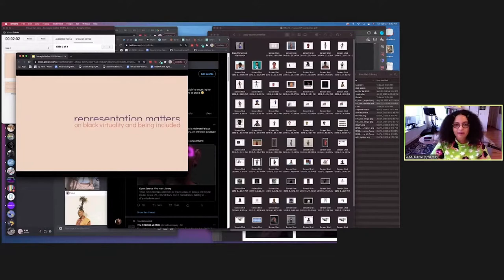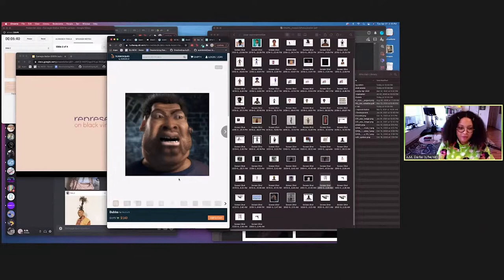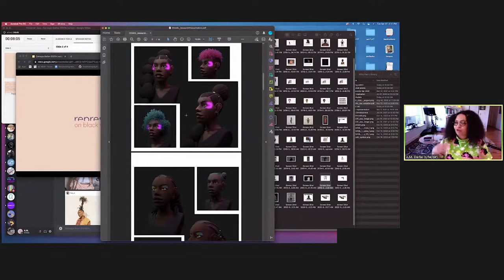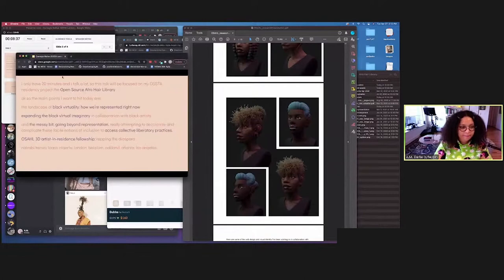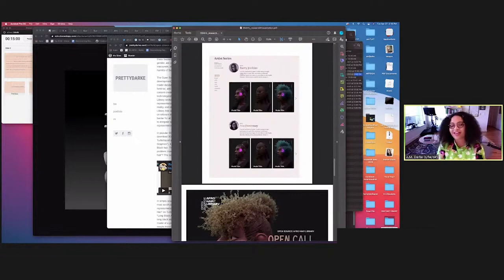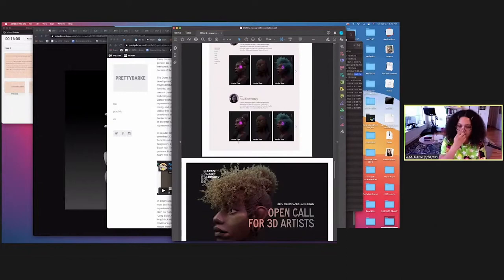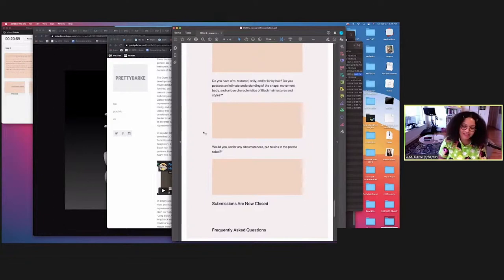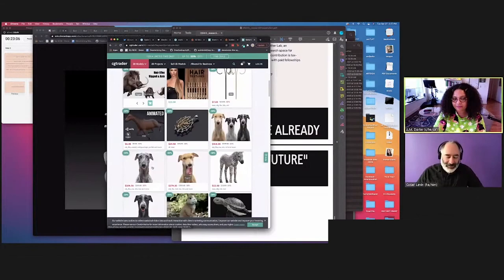A.M. Darke // OSSTA Lecture Series, 4/27/2021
During Spring 2021, with support from the National Endowment for the Arts and the Clinic for Open-Source Arts, the STUDIO hosted a group of creative technologists who are developing Open-Source Software Toolkits for the Arts (OSSTA). From April 26th through 29th, 2021, our guests delivered a series of free evening presentations about the free tools they’ve been working to realize—and the creative practices that have motivated them to create these new tools.

A.M. Darke (@prettydarke) is an artist and game maker designing radical tools for social intervention. Still in the class war. Now in the pandemic. He’s in the combination class war and pandemic. Assistant Professor of Digital Arts and New Media, and Critical Race and Ethnic Studies, at UC Santa Cruz, Darke also directs The Other Lab, an interdisciplinary, intersectional feminist research space for experimental games and new media. She recently launched ‘Ye or Nay?, a Kanye West-themed game about Black culture, and is currently developing the Open Source Afro Hair Library, a 3D model database for Black hair styles and textures. Darke holds a B.A. in Design and an M.F.A. in Media Arts, both from UCLA. Her work has been shown internationally and featured in a variety of publications, including Kill Screen, Vice, and NPR.